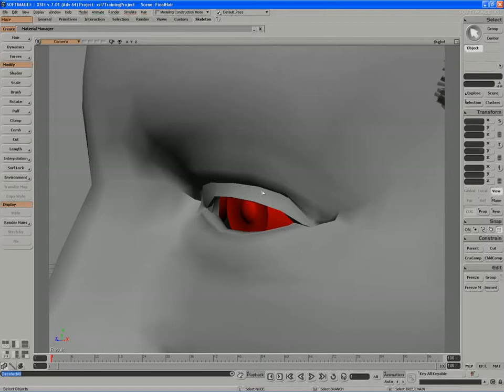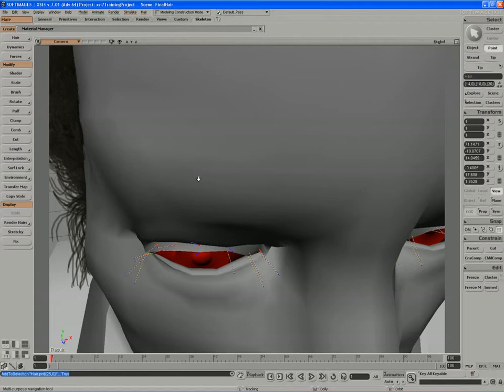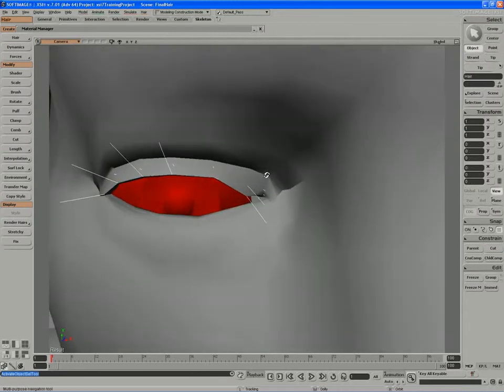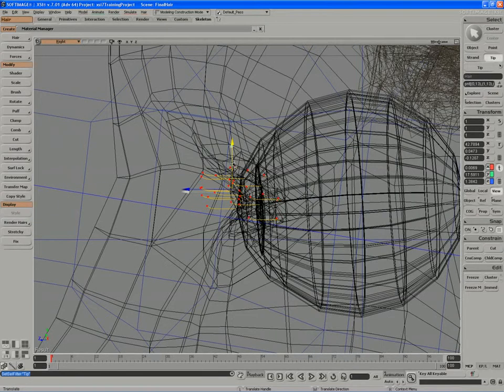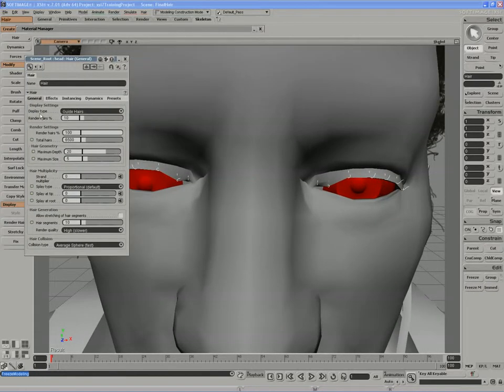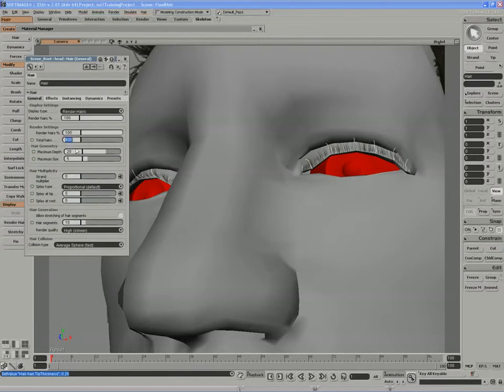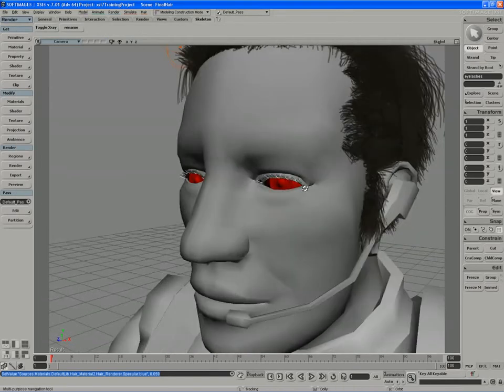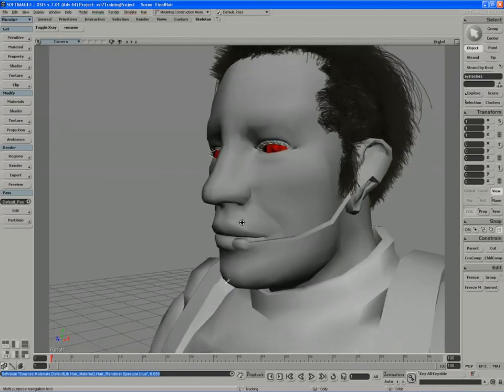Hair 11: Adding Lashes and Shading